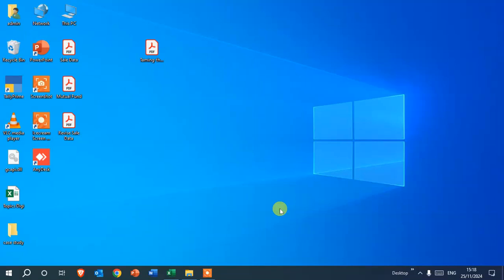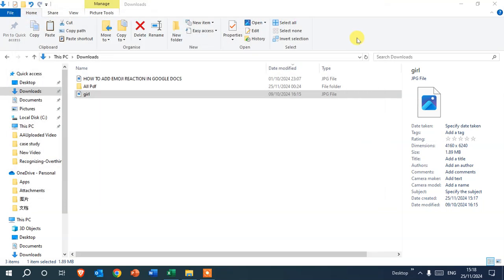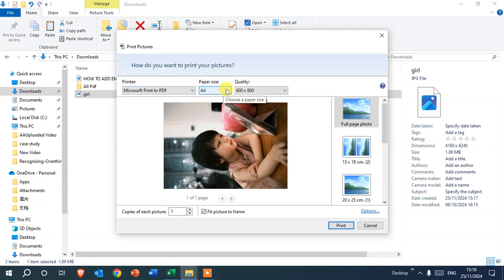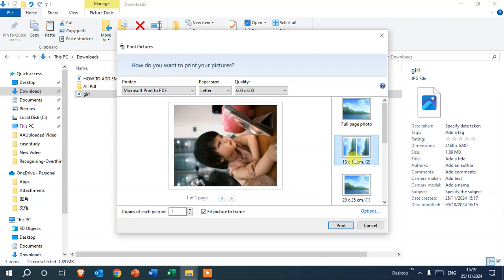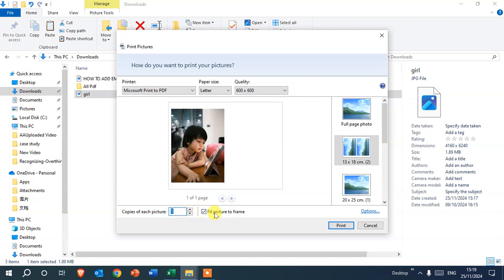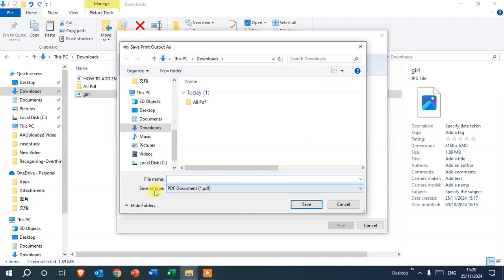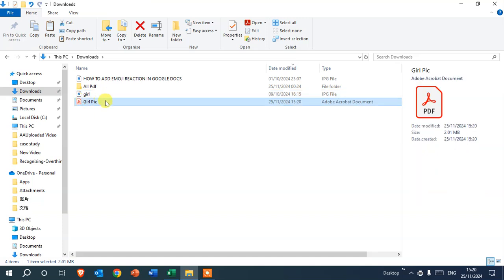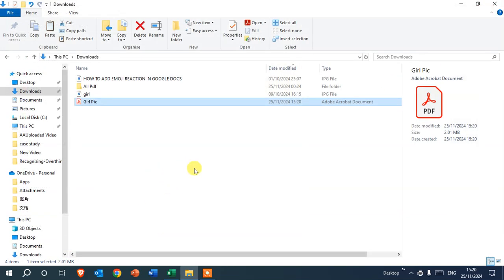How To Covert Image To PDF File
|modify pdf online | free pdf editor